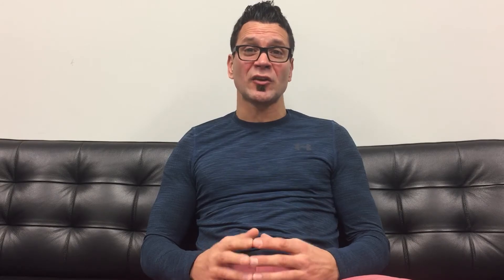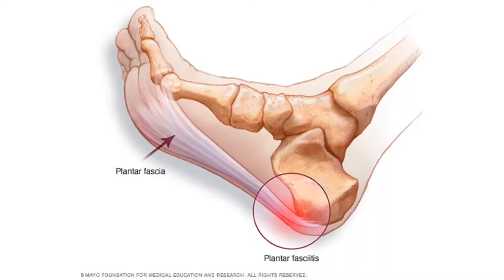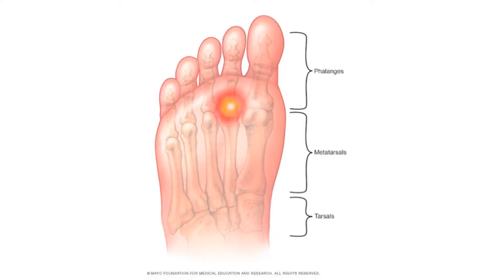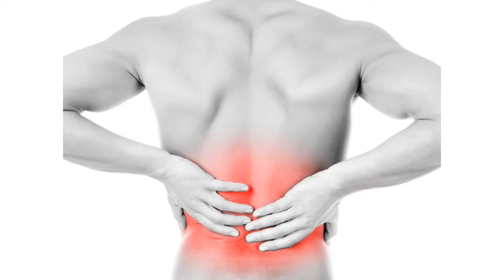5 Common Conditions Treated by our Certified Pedorthist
Alan discusses the most common conditions he sees, and reminds us there could be a solution if you experience everyday pain.